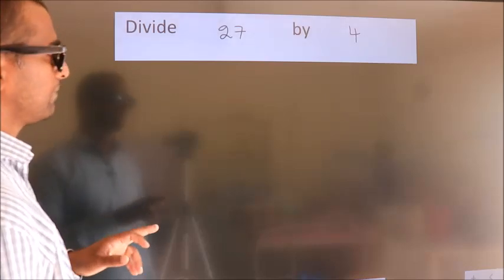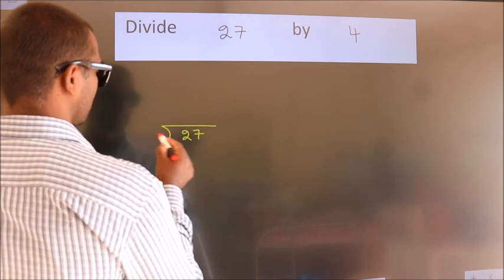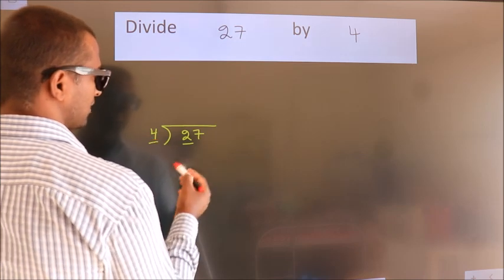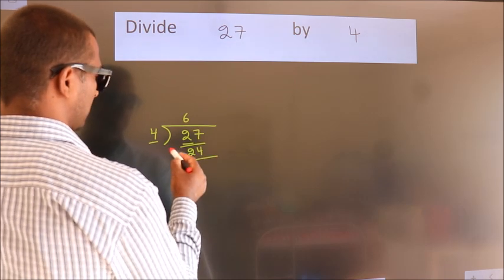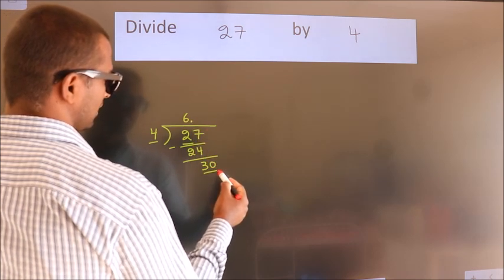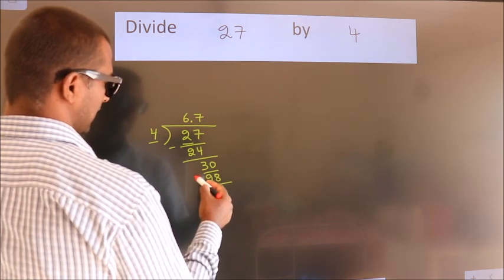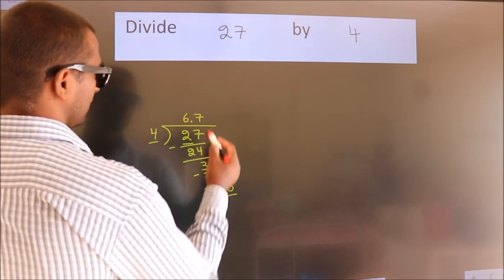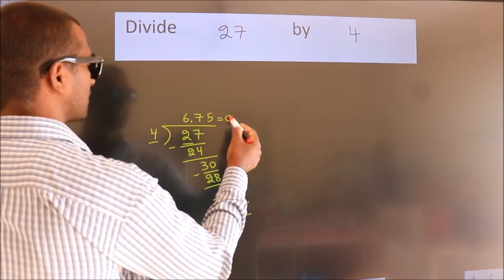Divide 27 by 4 Divide completely